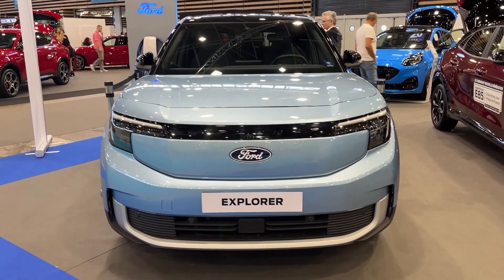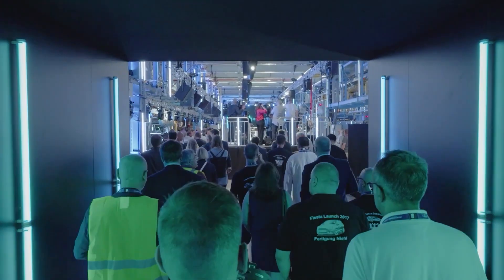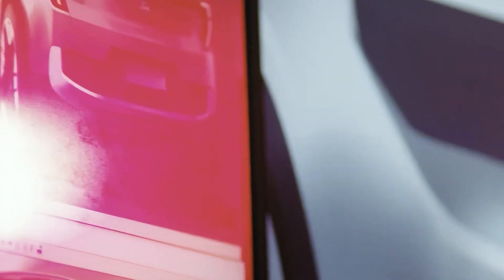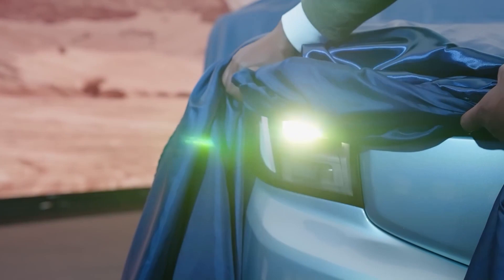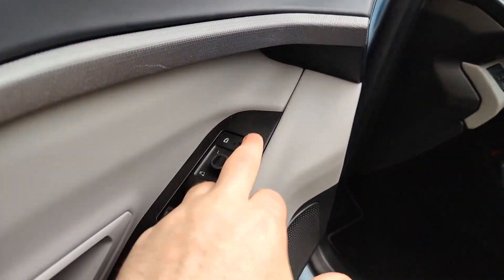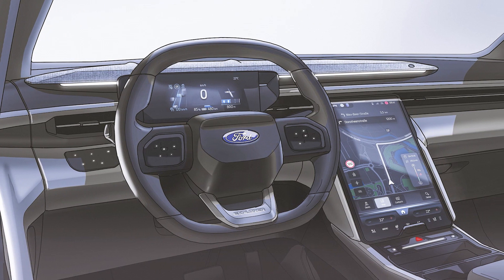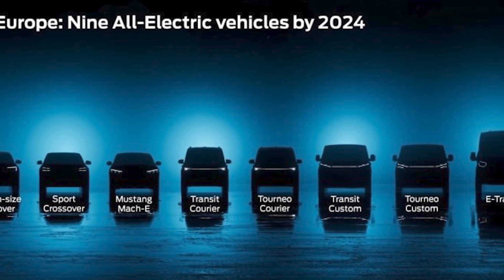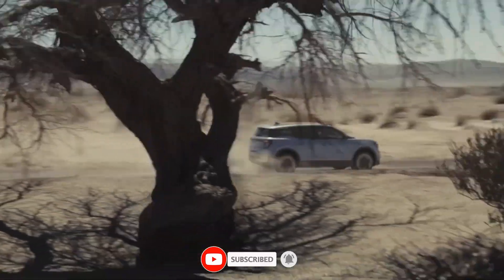Why New Ford EXPLORER ELECTRIC Worth to Buy in 2024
The Explorer Electric may be emblazoned with the American flag, but it's hiding a secret under its rugged appearance. The Meb modular electric drive architecture is at its heart, much as in Volkswagen's ID line of EVs. That's correct, behind the hood of this Ford lies some German engineering. Join us as we uncover the fusion of American heritage and German innovation, and explore the future of Ford in Europe.

TIMESTAMP:
0:00  Intro
0:37 Ford and VW's Secret Pact
2:55 Design and Styling
4:18 Performance and Efficiency
5:46 Inside the Explorer
8:01 Ford's EV Strategy
9:31 Closing

In today's video we look at Why New Ford EXPLORER ELECTRIC Worth to Buy in 2024

Inspired by Velocity, Charge Drive

Inspired by 2023 Ford Explorer – Which One to Buy?

Inspired by New Ford Explorer ELECTRIC: The Ford That’s Also A VW?